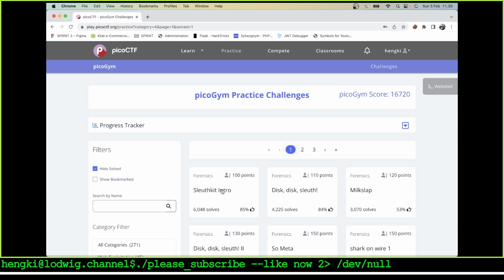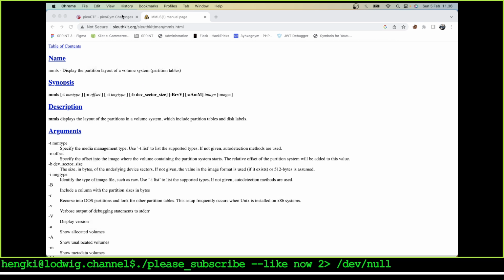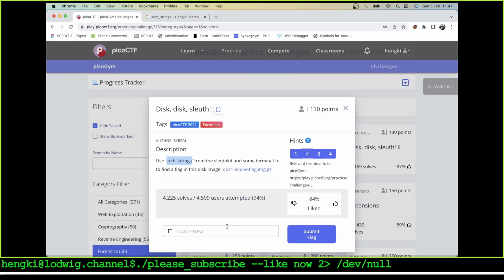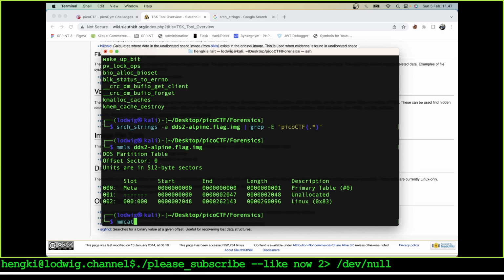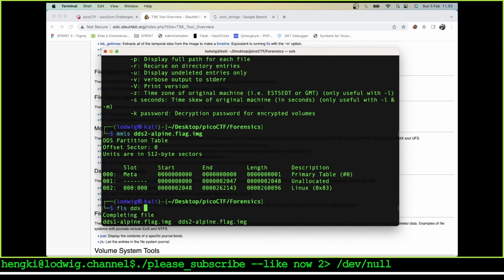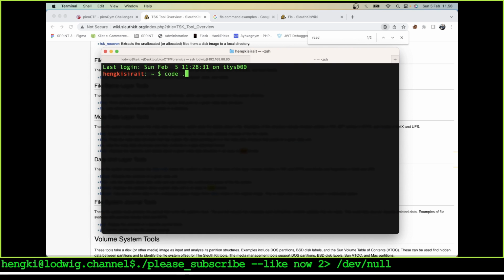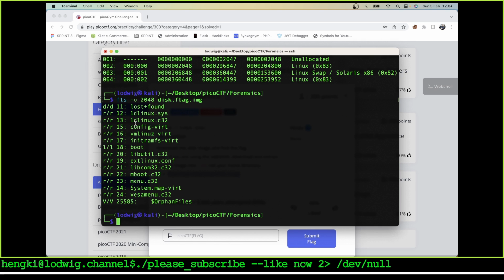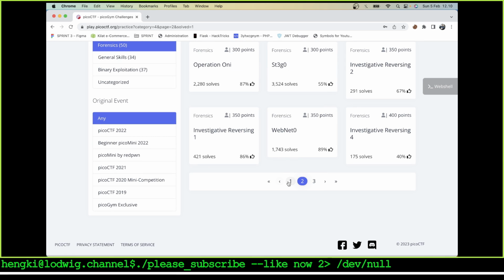Picoctf Digital Forensics using Sleuthkit Autopsy Tools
Capture the flag on Picoctf
Category Digital Forensics
Using Sleuthkit Autopsy Tools